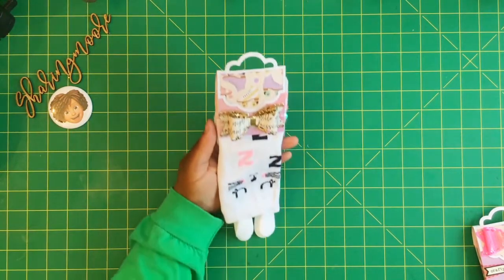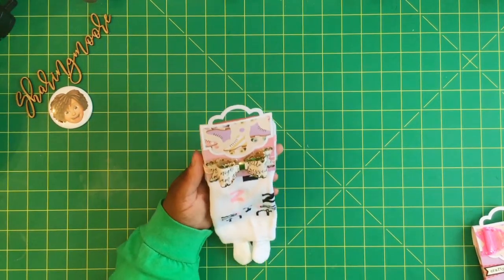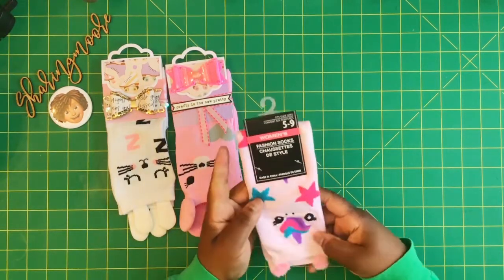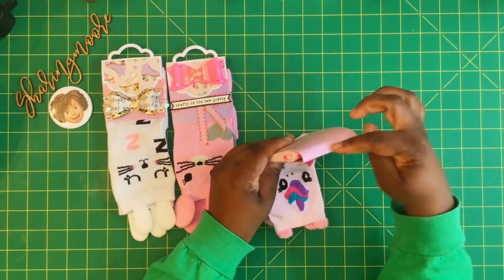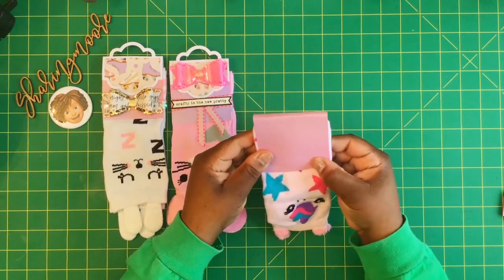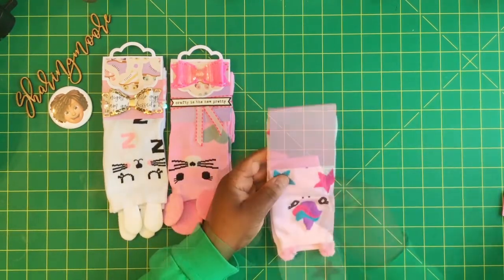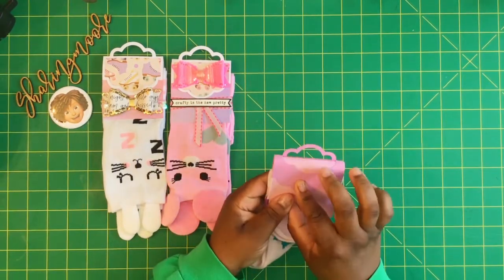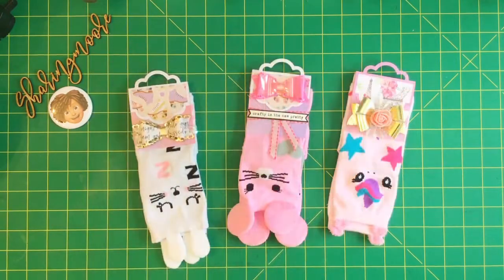Dollar Tree Sock Gift Packaging Idea with tutorial ~ Mar 2021 {Sharingmoore}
Hey Y’all!

In this video, I am sharing cute packaging that I created for a few pair of socks that I found in the Dollar Tree.

//Links to Mentioned Channels/Videos//

//YouTube Gear//

//Music//